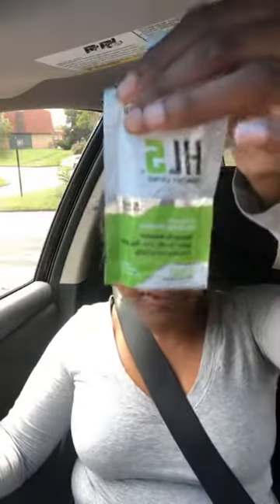The Benefits of Collagen Protein for your skin and overall health